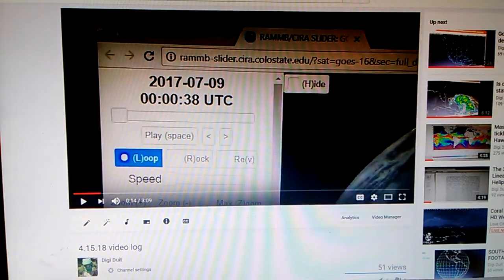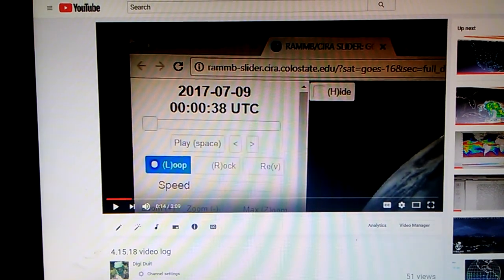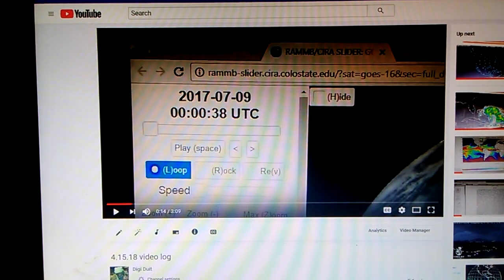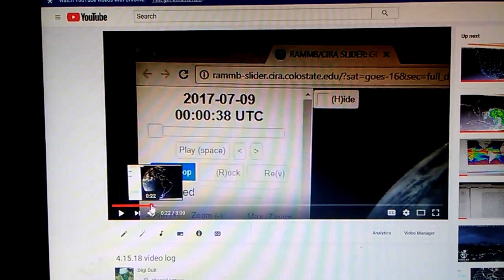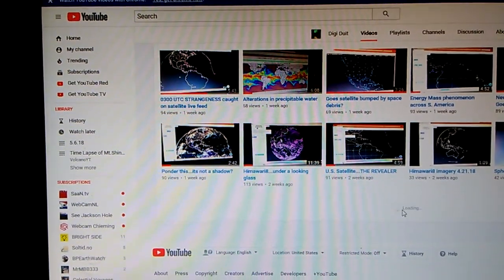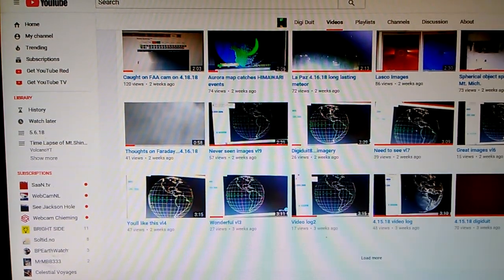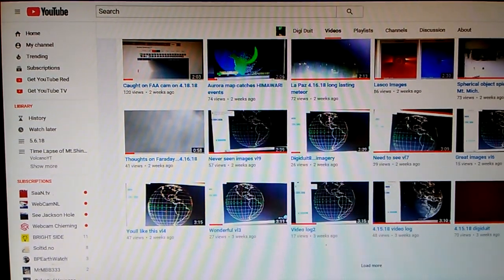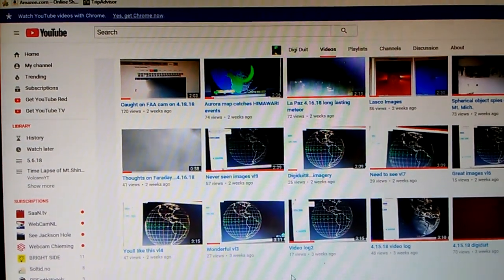RARE GOES16 ARCHIVED FOOTAGE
Early April my computer was corrupted in a way that was very suspicious. It happened at 0400 the same day they took goes offline. When i got up and running again I went as far back in the archives that they would let me go. Starting on 4.15.18, any video that had video log or simply vl. In the title is archived imagery. Any gestures of good faith will help me...help others. Thank you in advance for your kind words, thoughts and support. Digiduit